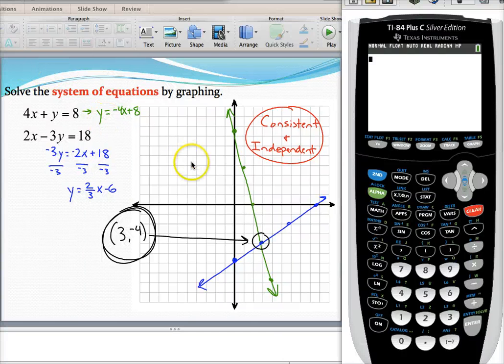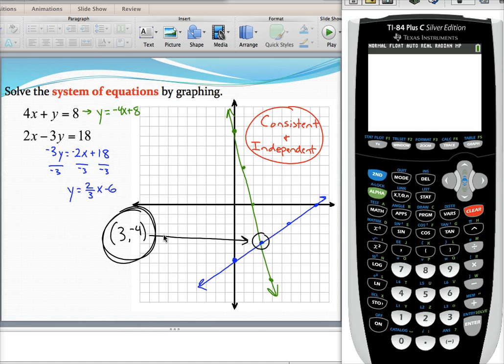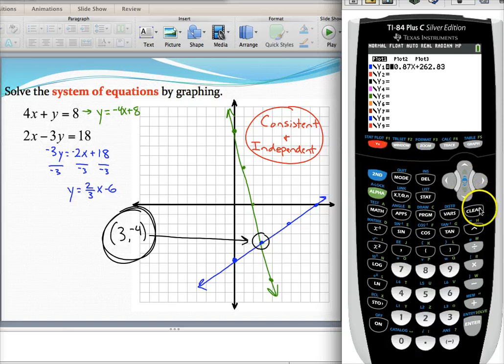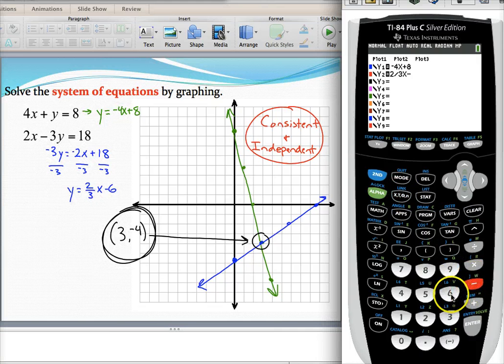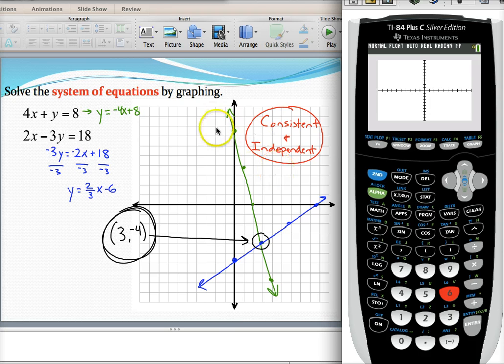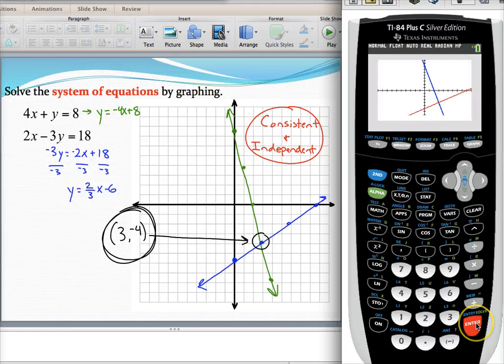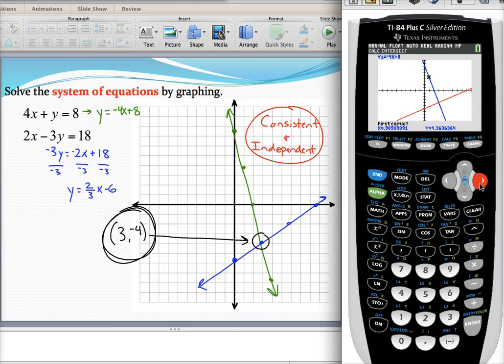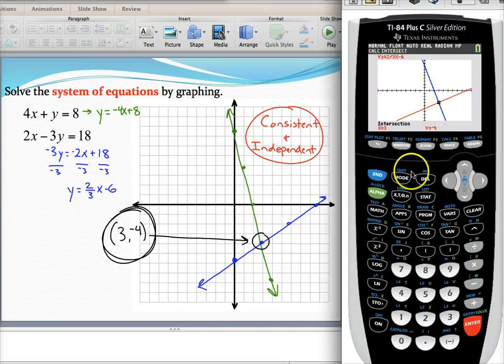Solving systems of equations by graphing (Part 2/2)